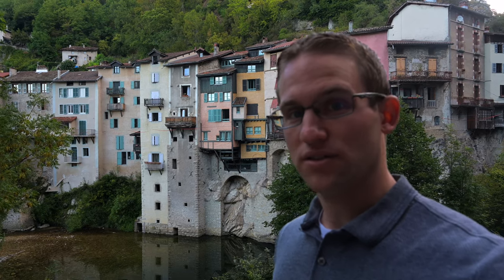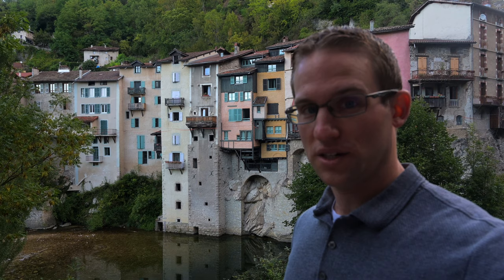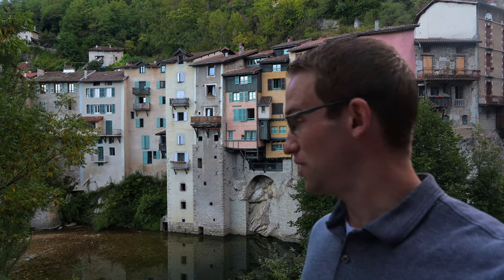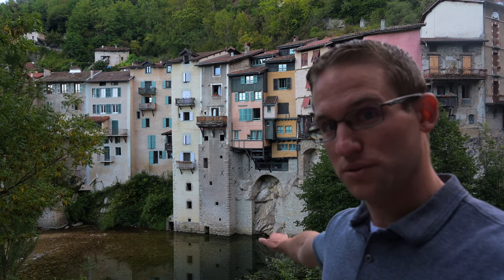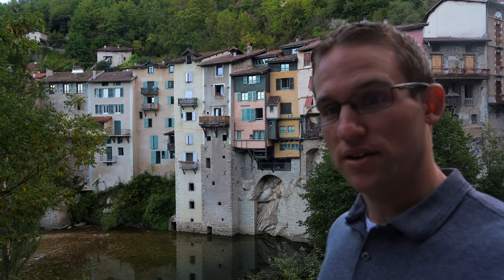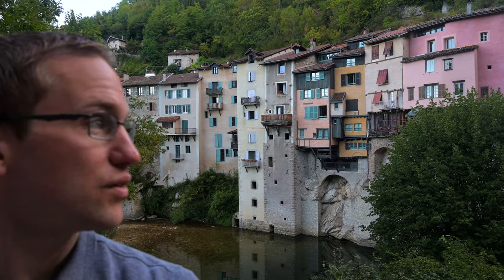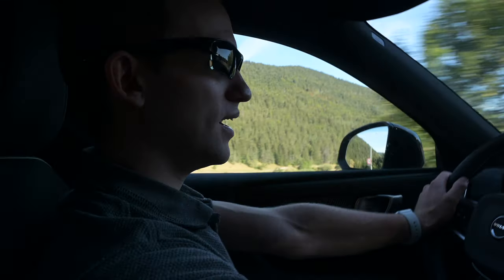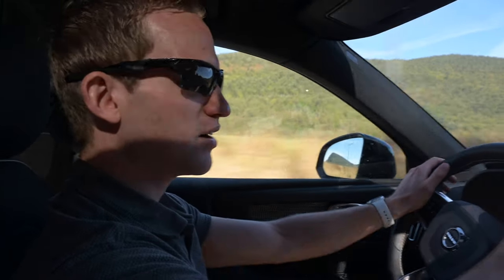STUNNING VILLAGE IN THE CLIFFS: Grenoble & Vercors Regional Park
We spent the week working remotely in Grenoble!  In this video we take you on our journey through Vercors Regional park located just outside of Grenoble. This video features drone shots of the region and some stunning footage from our drive. You'll see Pont-en-Royans, a 600+ year old village build on the side of a cliff.

We also take you to the Fort de La Bastille and for a tour of down-town. You'll get to see a glimpse into the drawbacks of the 'digital nomad' life.

Shot on:
- Mavic Pro 2
- Nikon Z6
- GoPro Hero 7
- Osmo Pocket